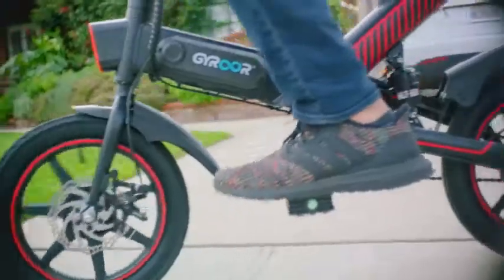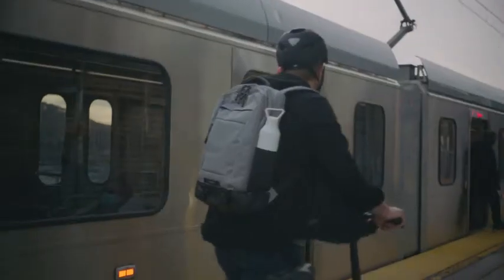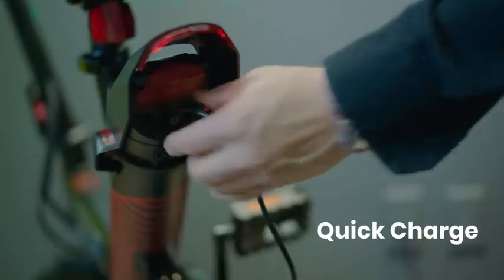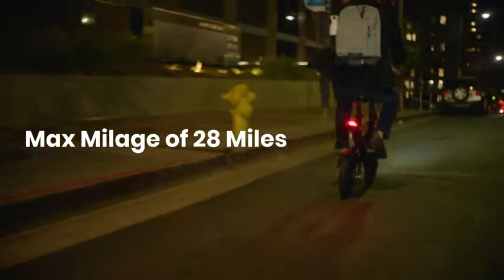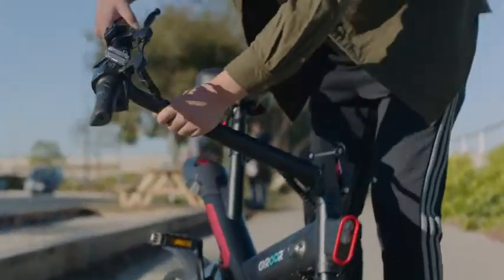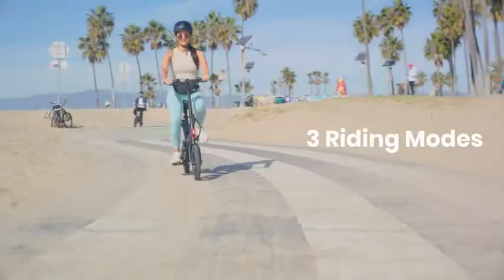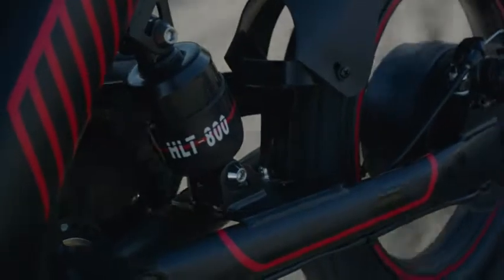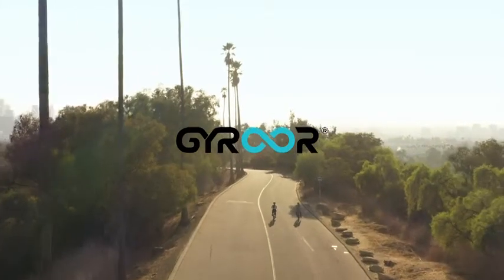Gyroor C3 Electric Bike for Adults, 450W eBike with 18.6MPH up to 28 Mileage, 14in Air-Filled Tires